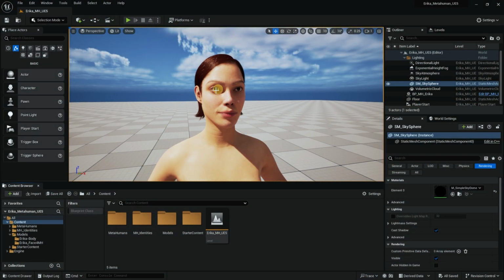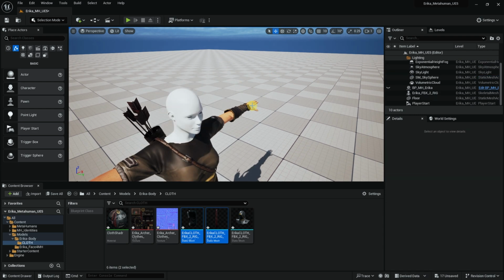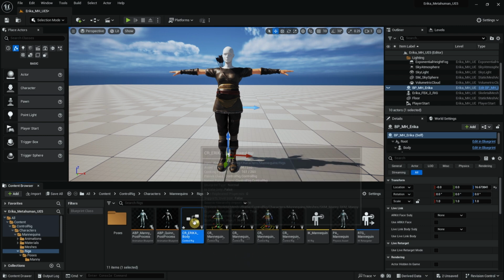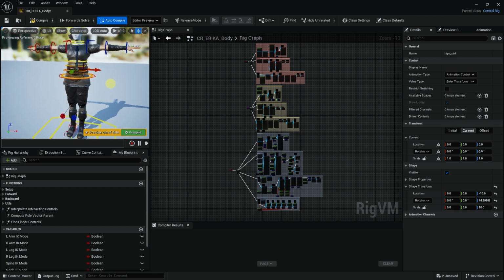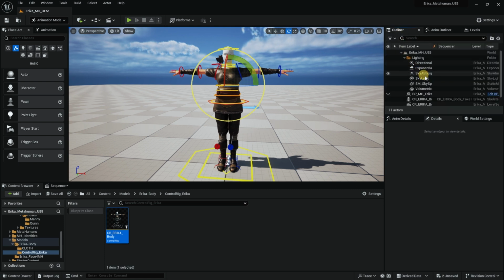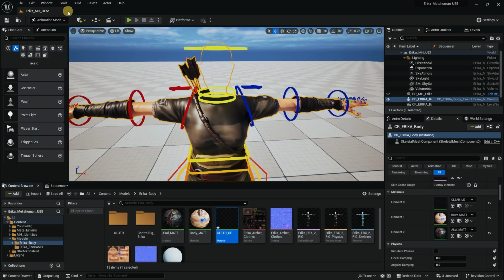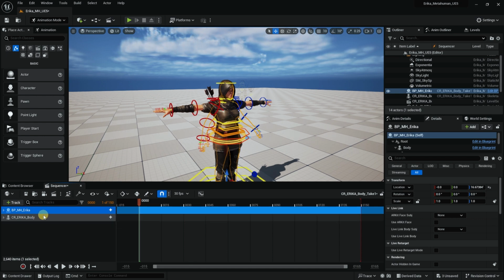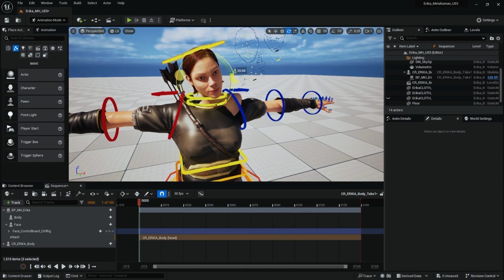Attaching Metahuman to Mixamo Body Tutorial! - Part 03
Metahuman Unreal Engine 5 is a thing, a big thing to be honest. In this video series we will cover, how can we, as creators to have semi stylized Mixamo and Metahuman character.

🚀✨ Unleash Ultimate Character Fusion: Part 3! Dive into the next level as we guide you through seamlessly importing your character from Maya to UE5. 🌐🖥️ Witness the magic of attaching a Metahuman face to a Mixamo body, achieving perfect proportions in your animations. 🎭💻 Plus, learn the art of hiding body parts for a flawless integration. 🎬🌟

Specs:
i9 10 Core Processor i9-10900X | 32GB DDR4 | RTX 3070 Ti